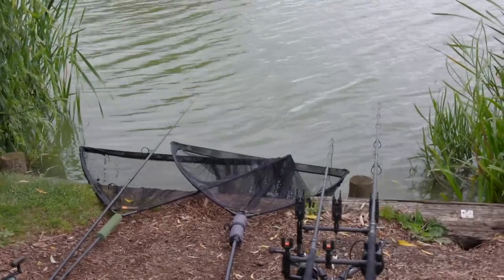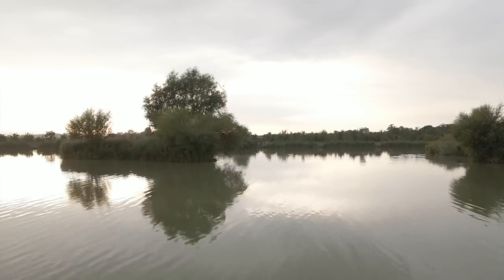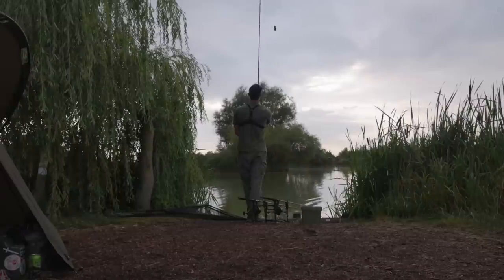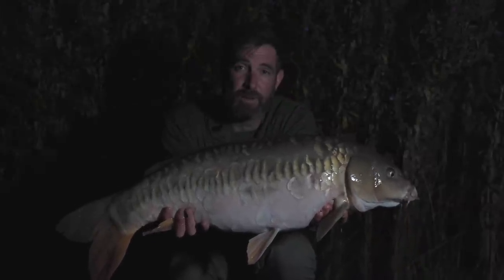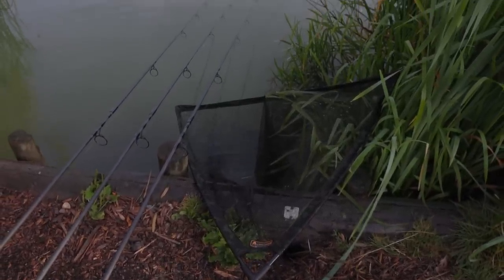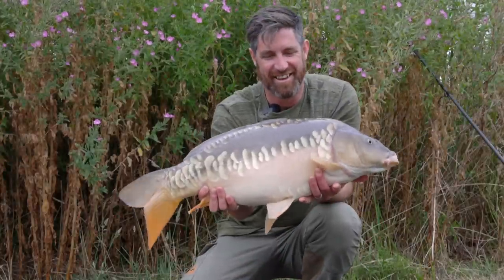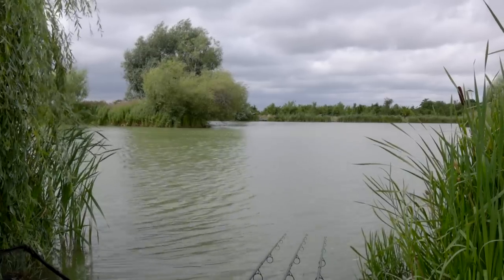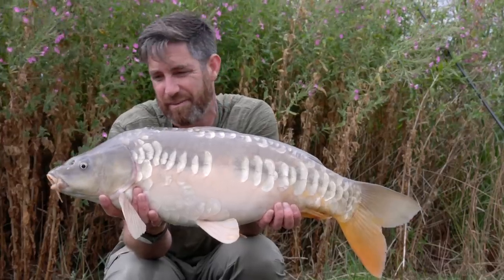CARP FISHING - Solid Bags Vs Method Feeder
Carp fishing with solid bags is a very popular way to catch carp. The method feeder is a long forgotten tactic but in my opinion it gives the same sort of presentation. In this carp fishing video I use solid bags against method feeders to see which is the best tactic to catch carp from a day ticket carp fishery Coking farm.